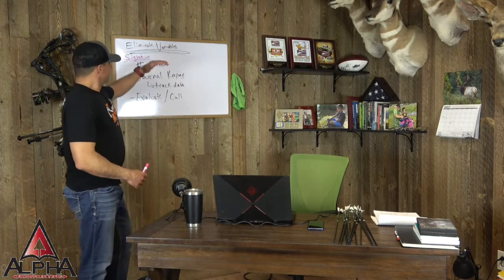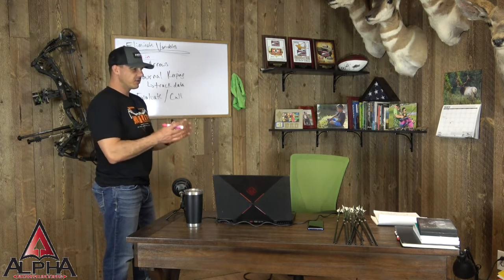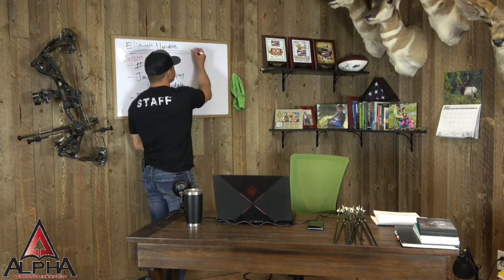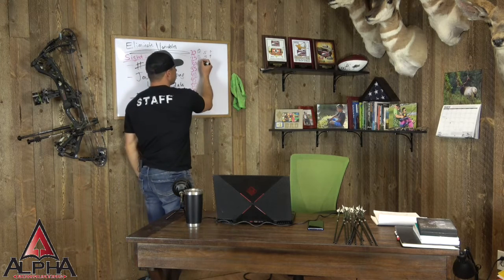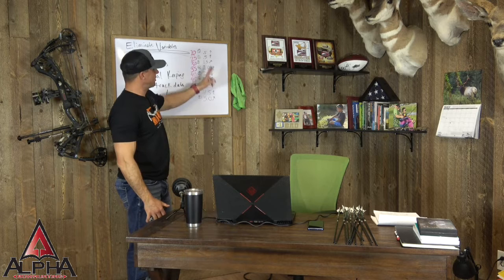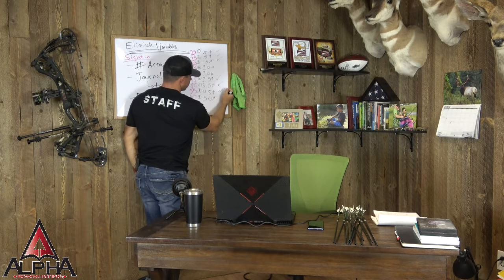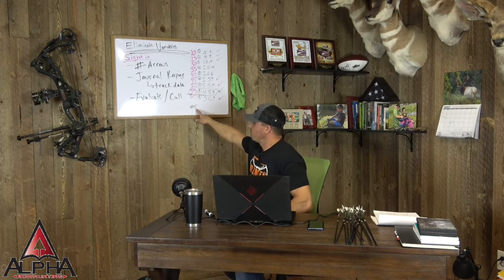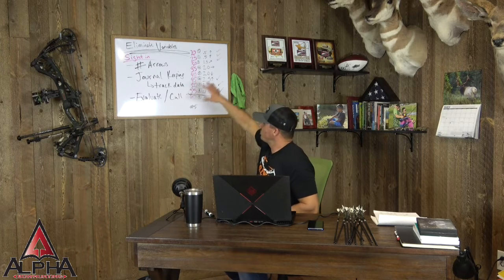TTP 20- Eliminating Variables and The Sight in Process Continued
In this episode we continue to dive into the Sight In Process for determining your effective range.  We also break down how to start to eliminate variables during this process.